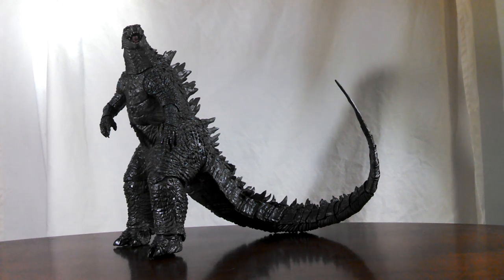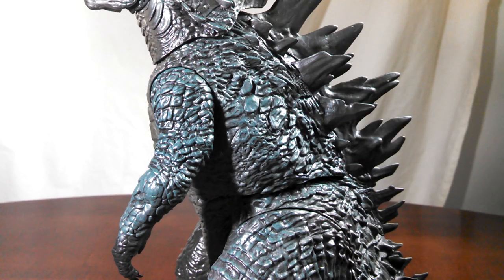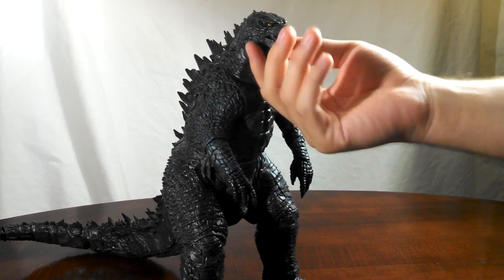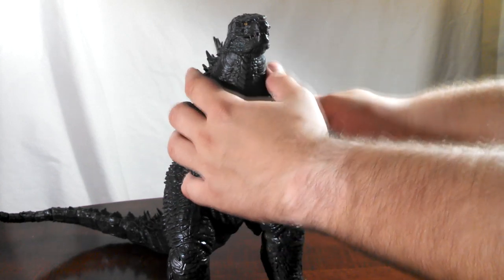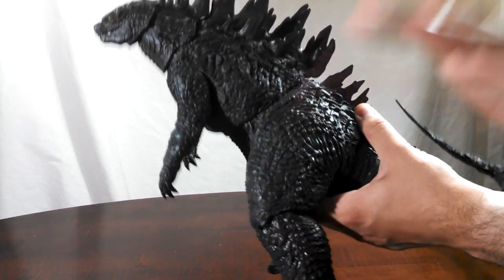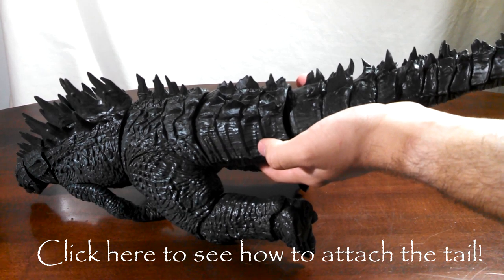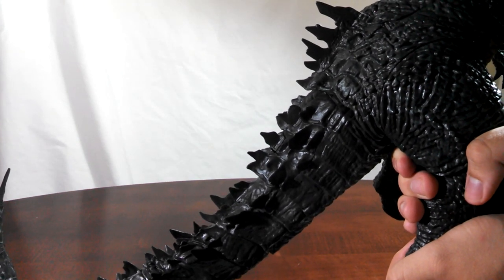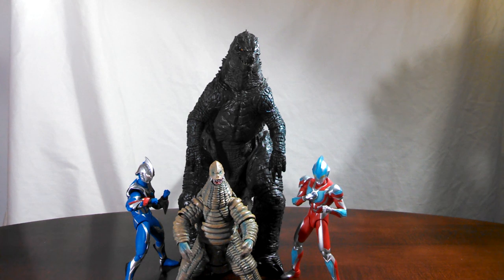NECA Godzilla 2014 24" Head to Tail Review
If you can get this guy for about $50-$55, that'd be my absolute tipping point. He's a badass novelty toy, and he looks awesome on my TV! Dat roar, too.